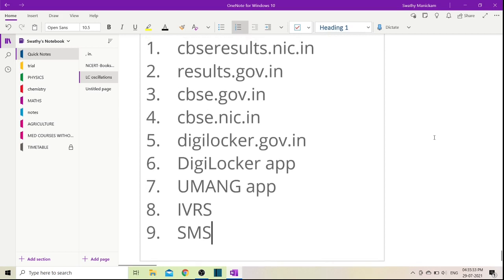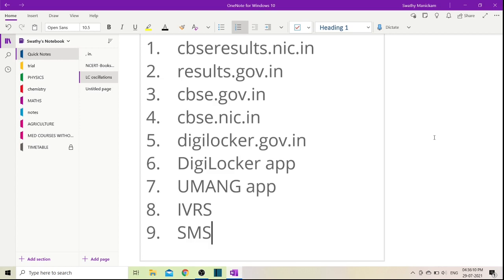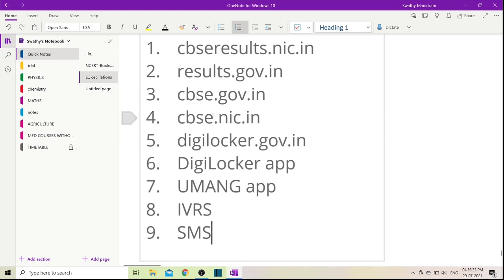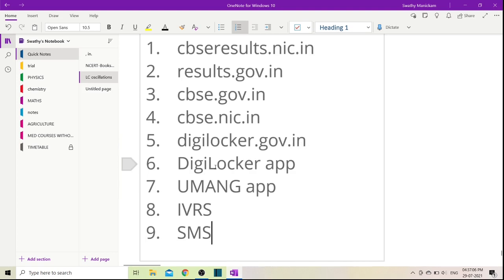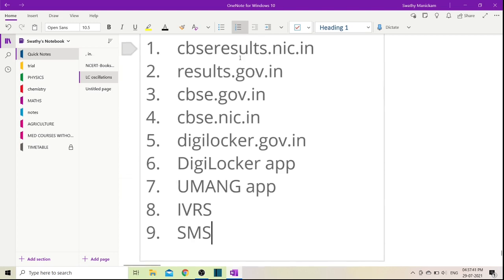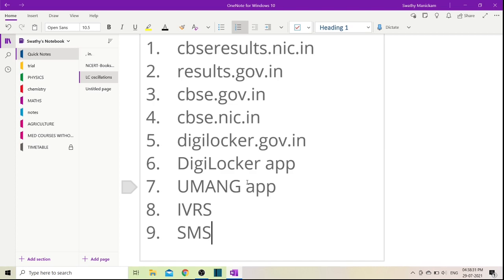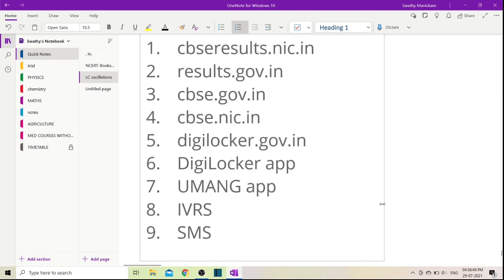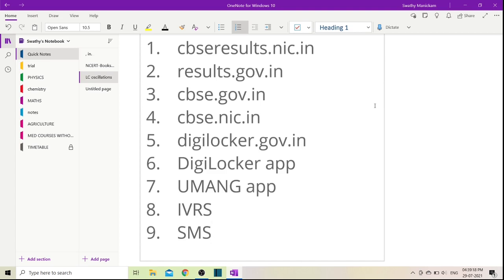WATCH THIS VIDEO BEFORE YOUR CBSE CLASS 12 / 10 RESULT | DIFFERENT WAYS TO CHECK RESULTS | 2020-21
12th chemistry chapter 1 in tamil